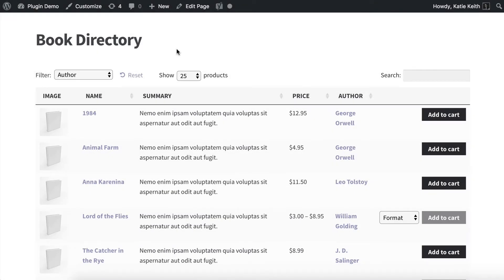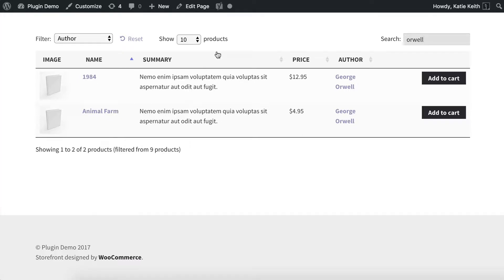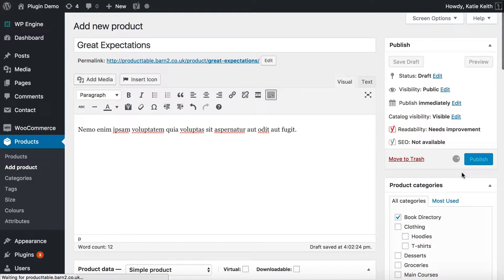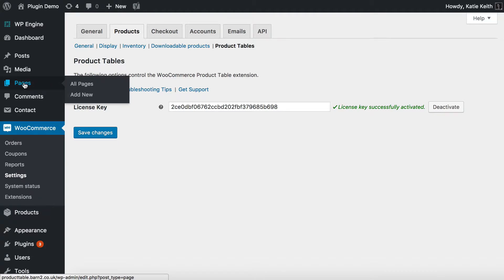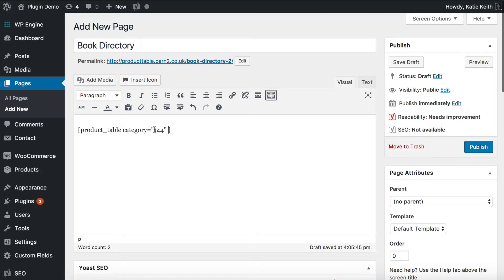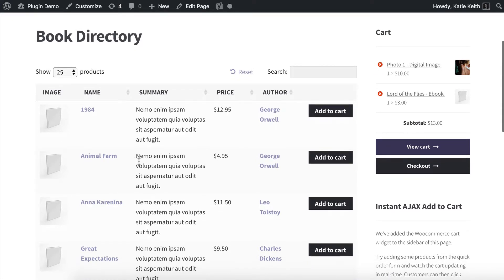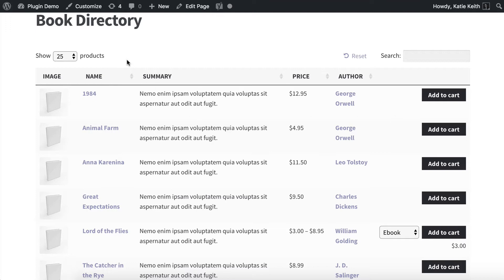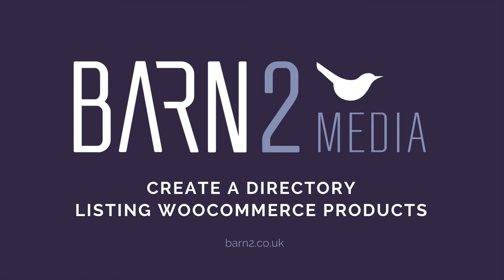Create a WooCommerce Product Directory List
Video tutorial showing you how to use the WooCommerce Product Table plugin to create a product directory with search & filters.

0:00 Introduction
2:07 Add products
4:35 Create the directory
11:45 Add filters
13:08 Where to get our plugin